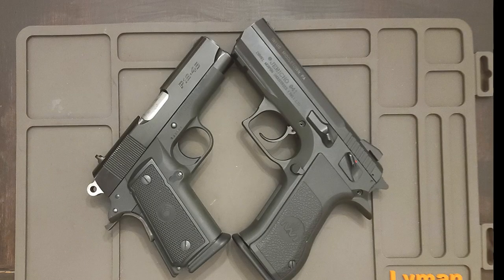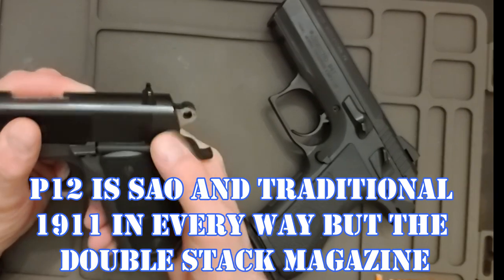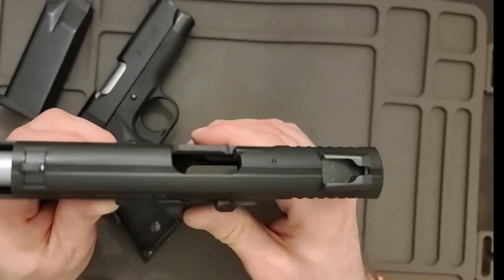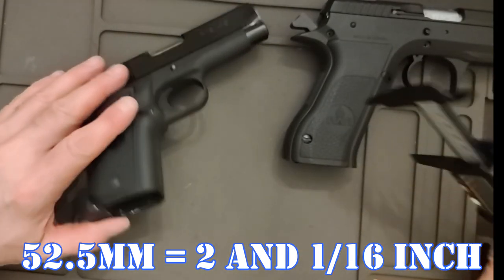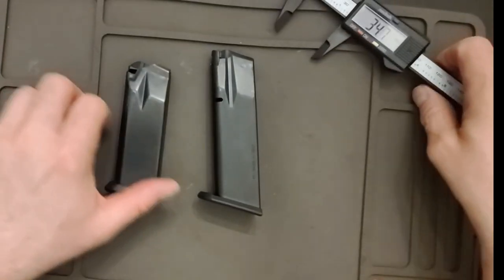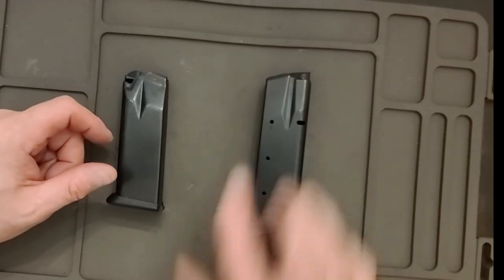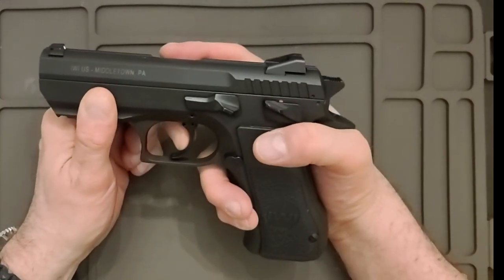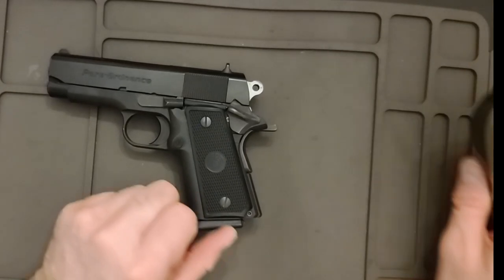Comparison of Para Ordnance P12 45 1911 Trigger vs Jericho 941 45acp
This is a .45acp caliber pocket pistol, which holds 12 rounds in the magazine. The gun itself is startlingly small for what it is, being smaller in size than the Walther CCP, or the equally diminutive Glock 19.  In comparison to the 15 shots of the Glock, and particularly the to the 8 rounds of the CCP, the 12 shots of the more powerful 45 auto, held by the P-12 clearly give this little gun an advantage.  Of course, nothing comes without a price. In the case of little pistols, like the P-12, that price is a larger amount of perceived recoil, and a considerable mount of muzzle blast.

In comparison to the larger, Jericho, there is no barrel bushing on this little pistol. Instead, the end of the barrel flares out to engage the muzzle tip of the slide when it comes back into battery. This is similar to the way in which the Colt Officer's model was designed. It also uses, like the Officer's Model, a set of dual recoil springs.

    The P12 will take the full sized P14 magazines, although they will stick out of the bottom. It also shares the high profile, three dot sights, with it's full sized brethren. Though I never really cared for the three dot sight system, these sights are a definite improvement over the dismal little sights on the Colt 1911 guns.

    Needless to say, this little gun is a fun handful to shoot, in all but the literal sense. The light weight, and short barrel make for memorable perceived recoil. I can not seem to shoot better than about 3" groups with this gun at 7 yards. Whether it is the recoil and small size, or the gun itself I can not say.

The Jericho 941 45acp design was based off the venerable CZ-75. This gave way to perfect function and ergonomics. Aesthetics were certainly slick, with the gun having a resemblance to a scaled down Desert Eagle.

This eventually earned it the nickname “Baby Eagle,” even though they had nothing to do with each other. The all-steel design was also very pleasing to purists who have had to endure the rapid emergence of the polymer-framed pistol market.

Abandoning the now obsolete .41 AE, each version is available in either 9mm or .40 S&W. The mid-sized steel pistol also gives an option of .45 ACP for a little extra kick from the waistband.

Both the steel and the polymer-framed pistols are available in either a full-sized version sporting a 4.4-inch barrel or a mid-sized version with a reduced barrel length of 3.8 inches but the .45acp is only offered in the 3.8 inches ( all are $559 MSRP).

The grip of the pistol is also very different from anything else on the market. The 941 has a very sharp grip angle that will appeal to Glock shooters.

However, it has a palm swell that is very low to meet the heel of your hand, making it very comfortable to shoot. The finger grooves also are a nice addition as long as your hand fills them correctly.